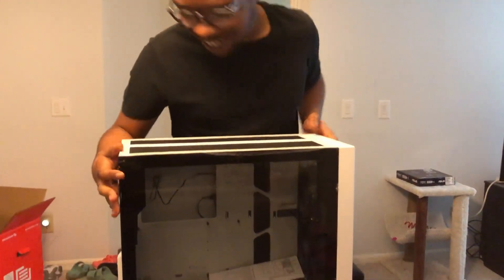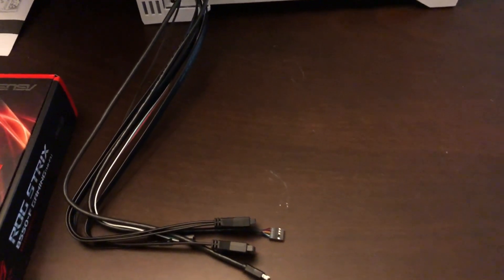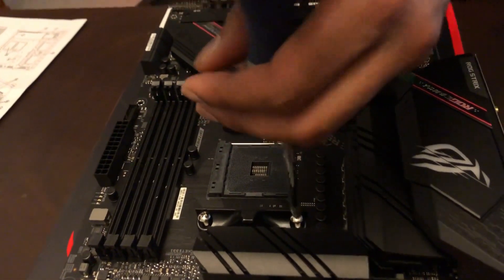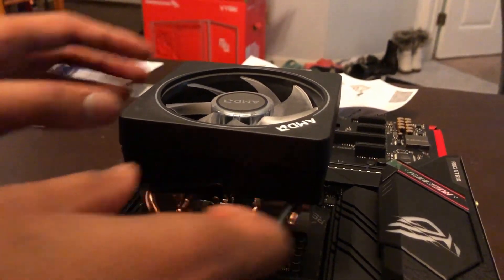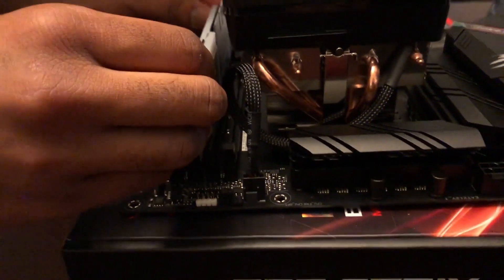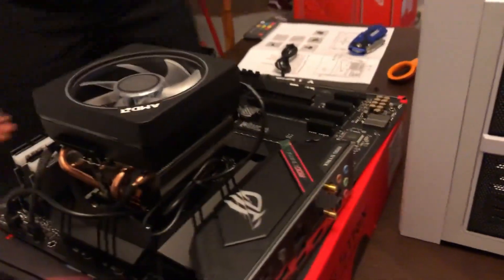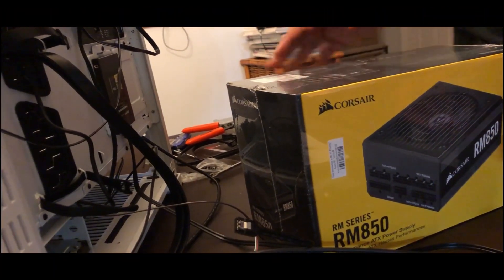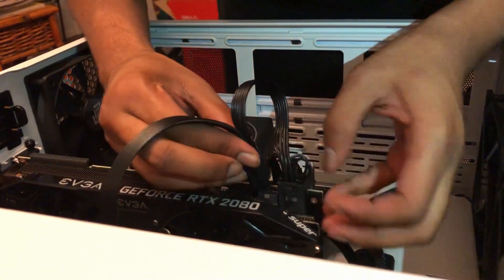My First Gaming/Streaming/Producing PC Build | Ryzen 7 3700X and EVGA 2080 Super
First off, Welcome and thank you for clicking on my video! Today in this video I'm assembling my first personal PC for music production, video editing, streaming and gaming! I will be doing the bench-marking/update in another video since this was more of a "vlog build" don't worry its coming soon, subscribe to be some of the first to know, Thank You!

(Full build items below) The "PC" cost ~$1600, that's just the parts to get it running (CPU,GPU,MB,Storage,Ram,Case,PSU) Everything I got costs around $2700 dollars including protection plans and what not.

👉🏾PC BUILD PARTS LIST👈🏾
AMD Ryzen 7 3700X Wraith

EVGA RTX2080 Super KO Gaming

ASUS ROG STRIX B550-F Gaming WIFI

IPSG 120 GB I PRO SSD
(Got mine at micricenter for 20 bucks, cant find a link.)

G.Skill 2x8 16GB 3600 DDR4

Corsair RM850 80+G FM ATX PSU

(all went for $1,570.94 on Jun 19, 2020)

👉🏾(Optional Tings)👈🏾

MSI 23.6" LED Moniter

Corsair K70 RGB MK.2 Rapidfire

Corsair Nightsword RGB Mouse

Seagate 6TB Barracuda 3.5" HD

Steel LG Mouse Pad

RGB Strips

Goku Funko Pop

Music link if you enjoyed and want to hear more!👇🏾